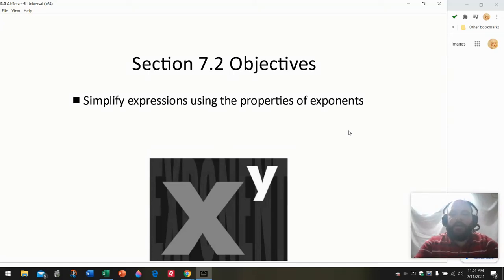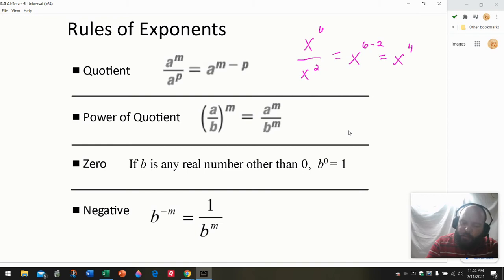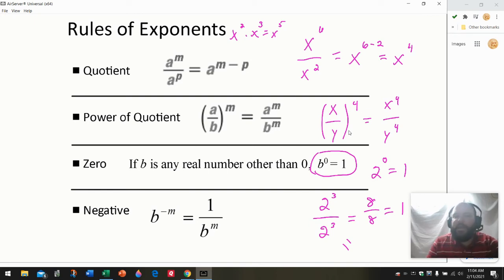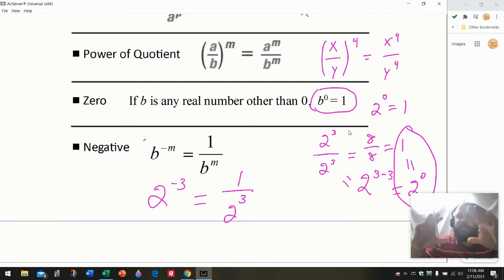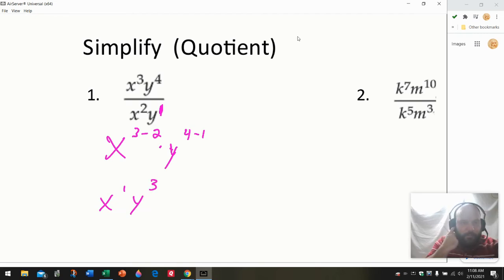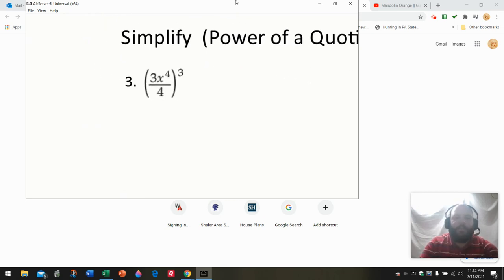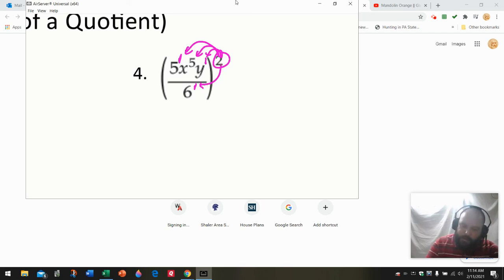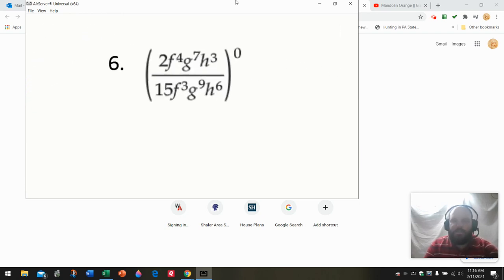Algebra I Chapter 7-2 #1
Using properties of Exponents to simplify algebraic expressions part 1
Quotient Property
Power of a Quotient Property
Zero Power Property
Negative Power Property